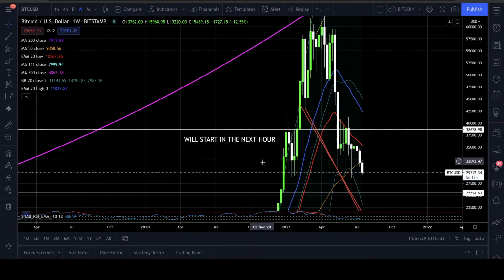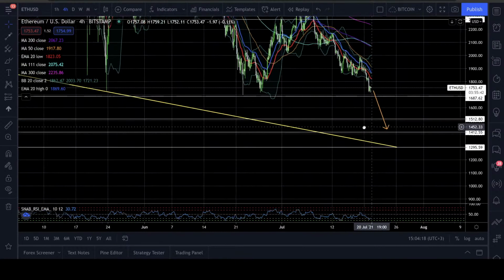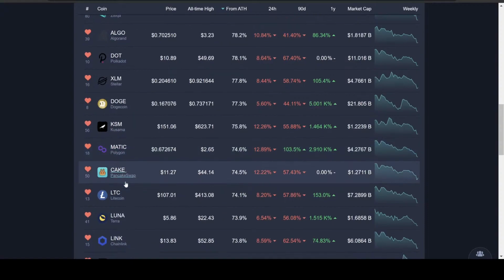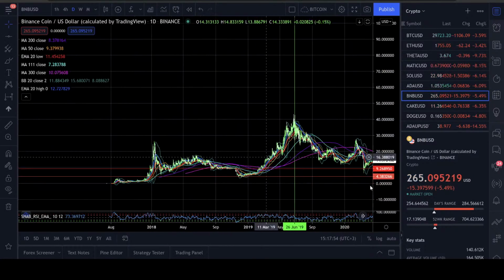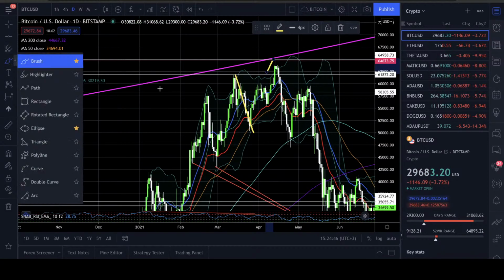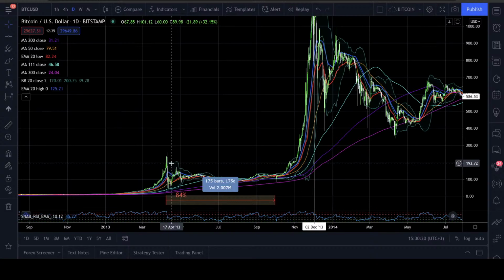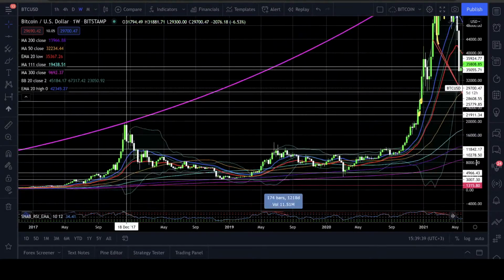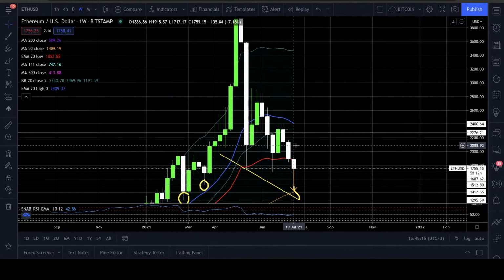Why Bitcoin & Crypto is in a Bear Market! (Live Stream)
If you want to trade crypto you need to sign up to binance first, this link will give you discount off transaction fees